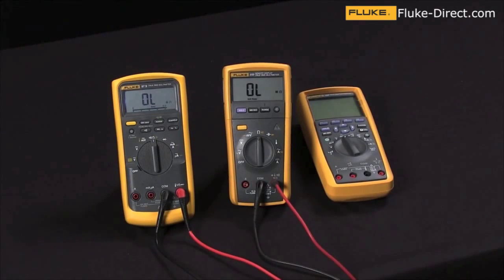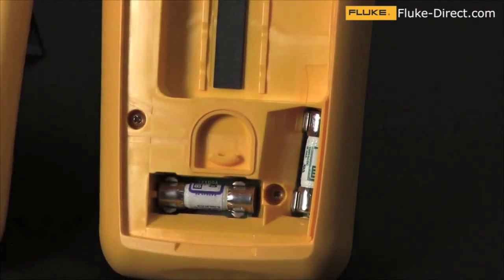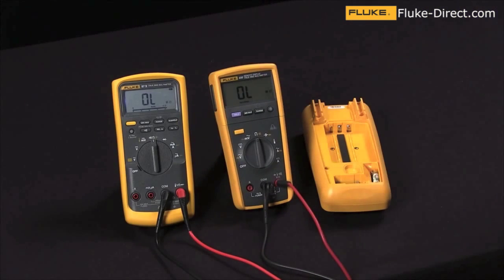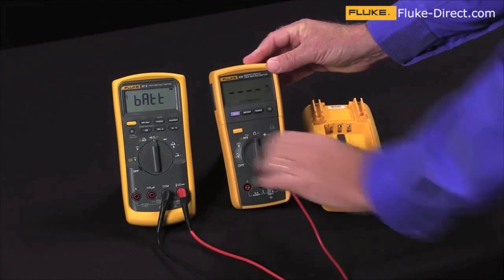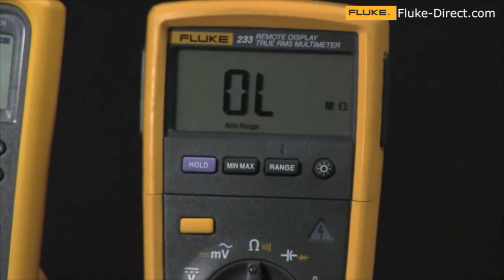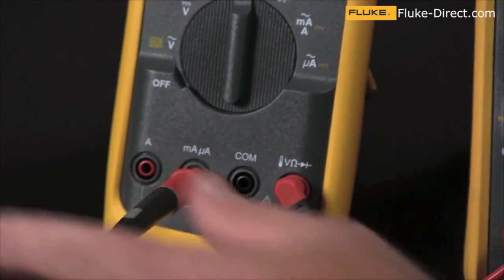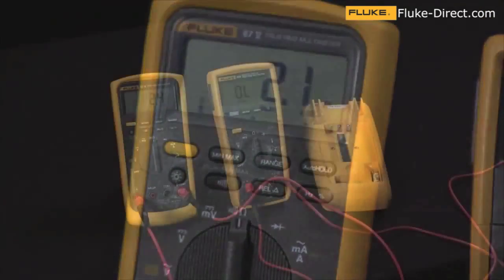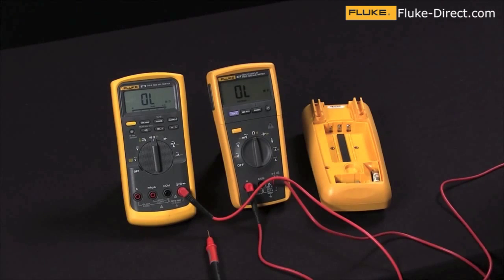How To Test Fuses in a Multimeter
Fuses are an essential part of your multimeter—protecting both you and your multimeter from too much current and potential arc flash dangers.